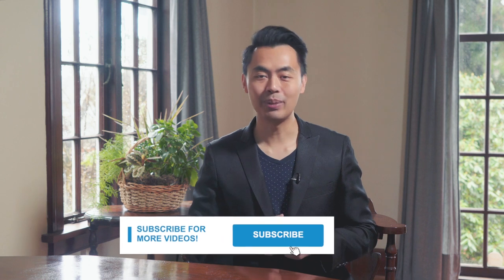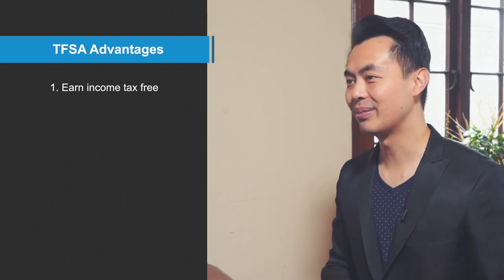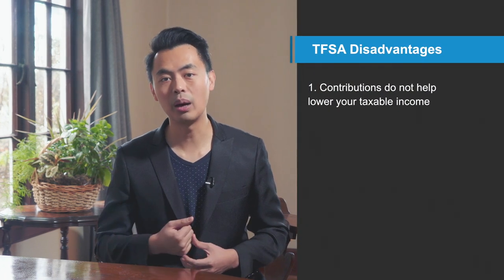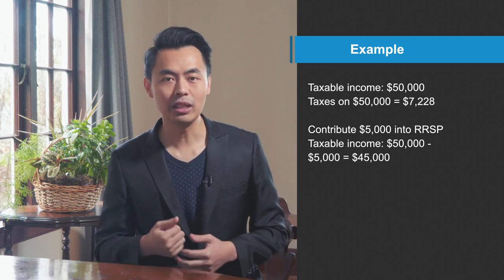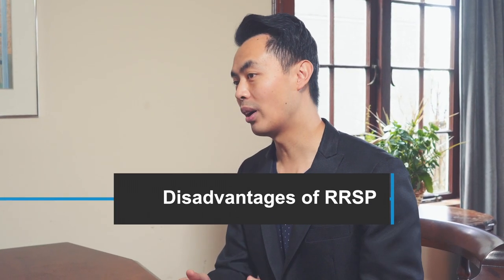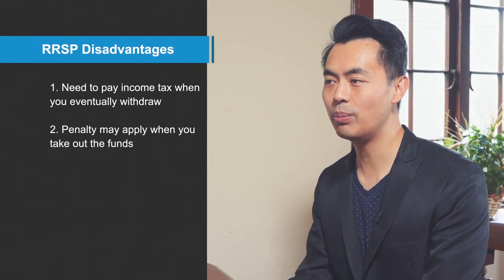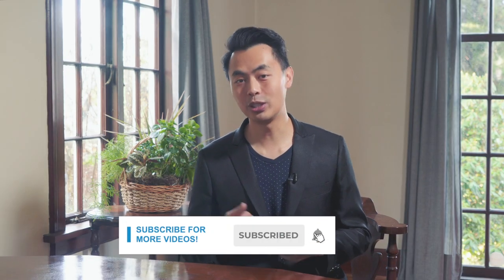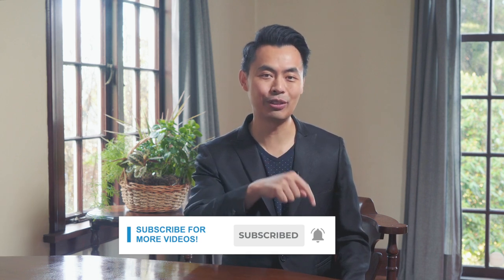Is TFSA or RRSP Better to Save Up for a Down payment?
Learn the advantages and disadvantages of the Tax-Free Savings Account (TFSA) and Registered Retirement Savings Plan (RRSP) for saving up for a down payment. The government has two popular tax-free programs that can help you save up for your down payment. Both are great for savings but if your purpose is to use the funds for a down payment, there are advantages and disadvantages.

0:56 Advantages of TFSA
1:38 Disadvantages of TFSA
1:54 Advantages of RRSP
3:10 Disadvantages of RRSP